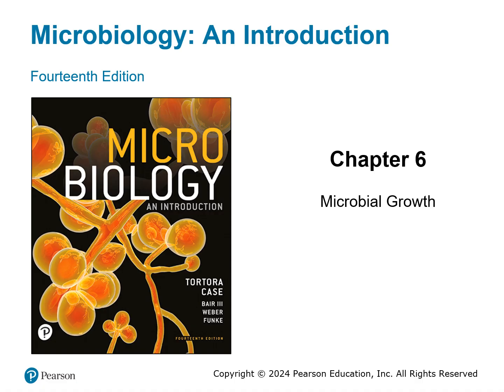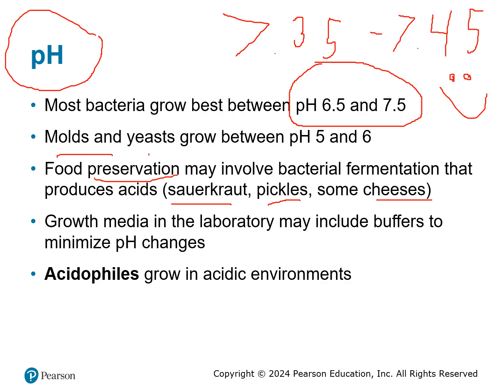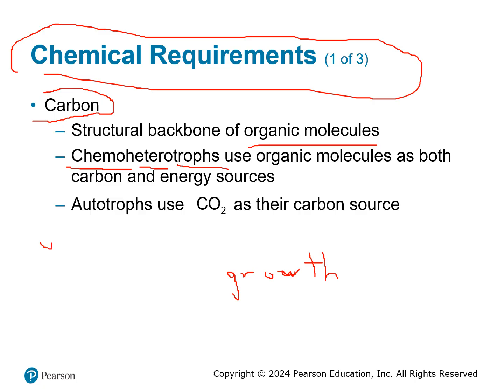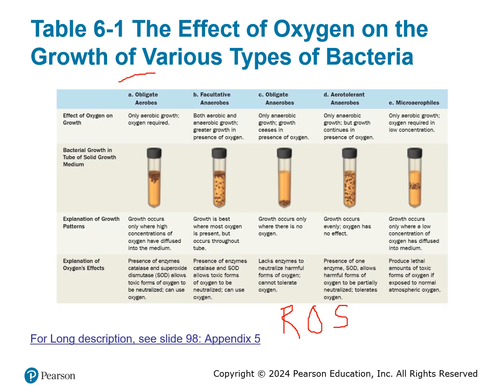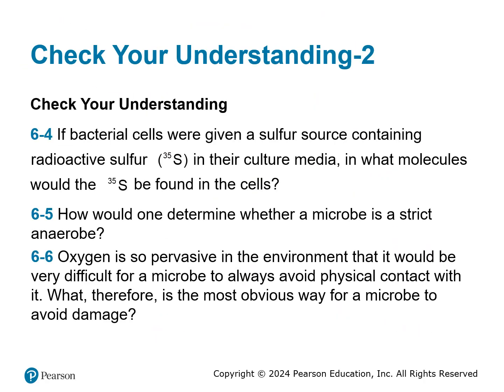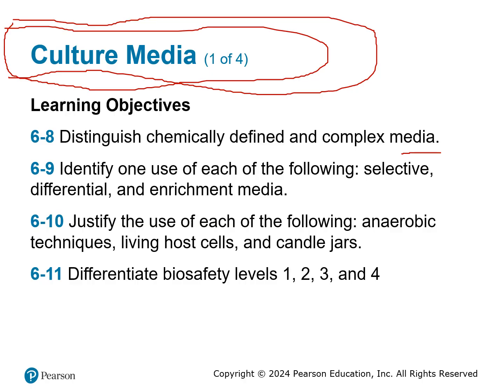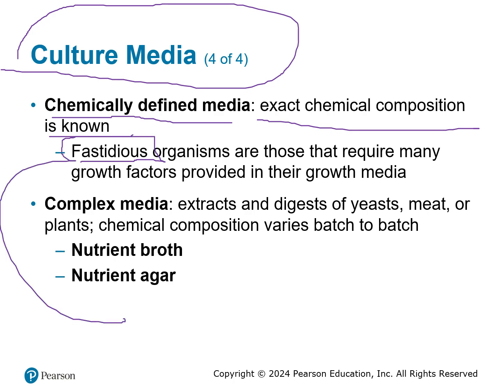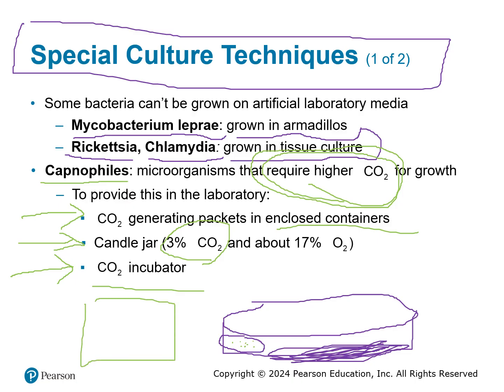Chapter 6 Part 1 Video Lecture Recording